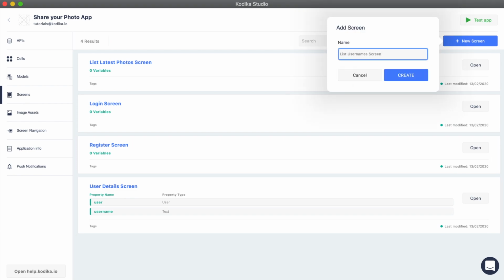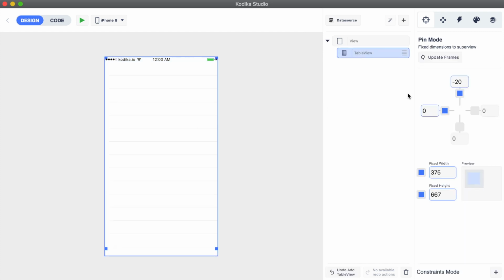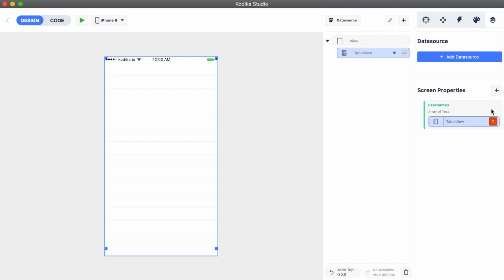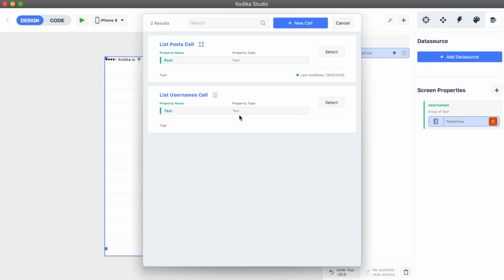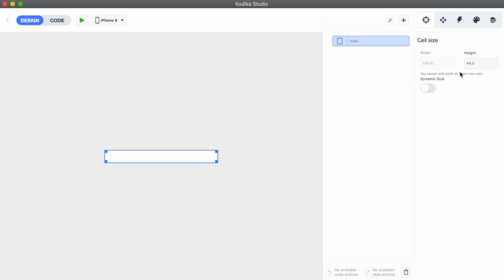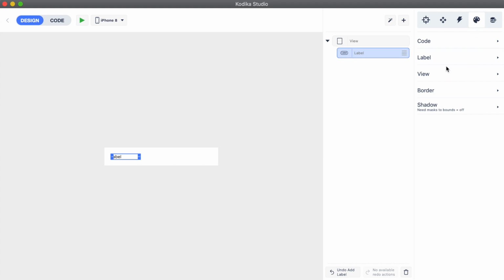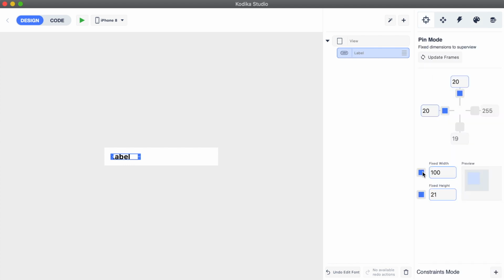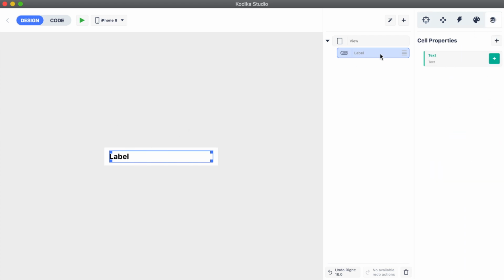35-List View + List View Cells | Kodika iOS App Builder